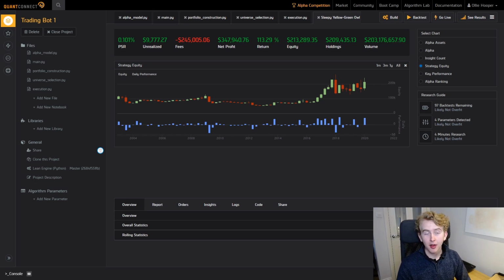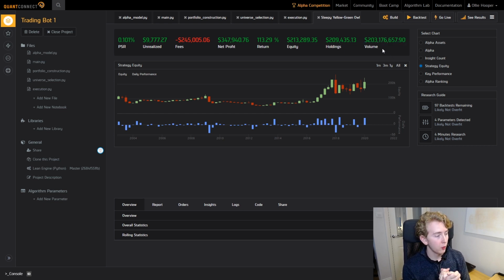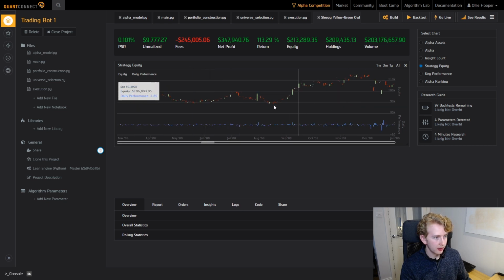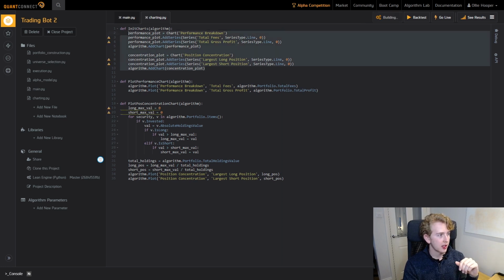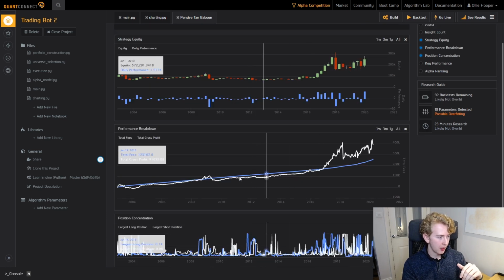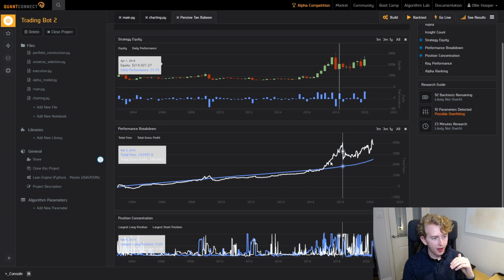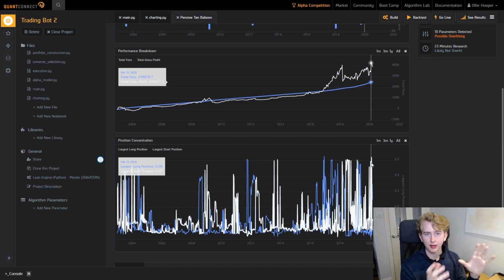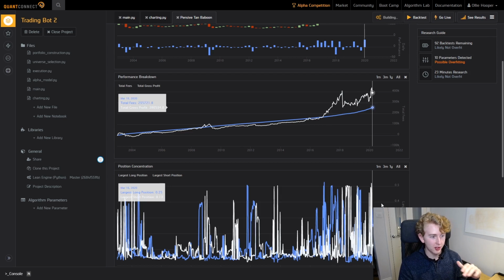Trading Bot in Python #6 - Analysing our Backtest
Welcome to the sixth video in this series which tracks my progress in creating a trading bot in python. In this episode we analyse the backtest produced by our trading bot that we coded in the last episode!